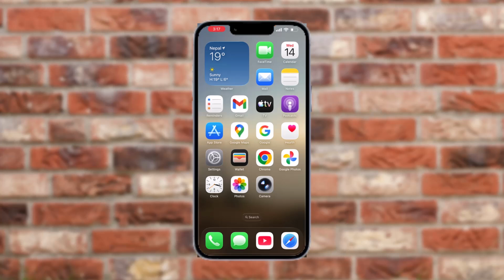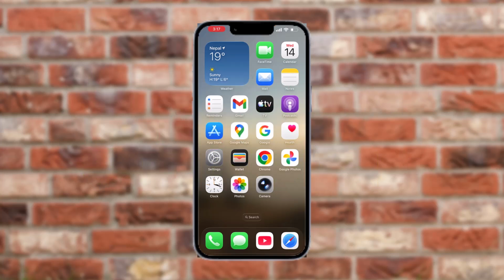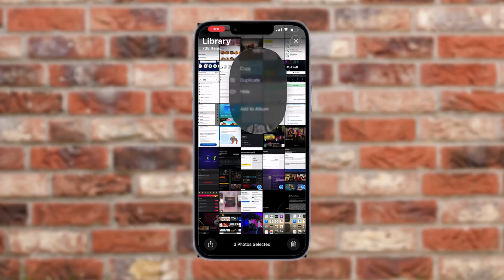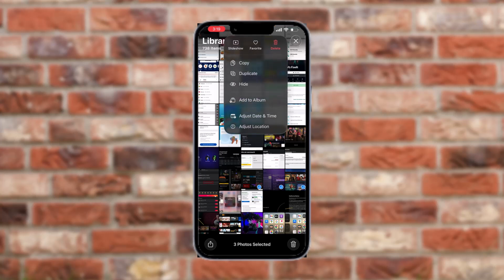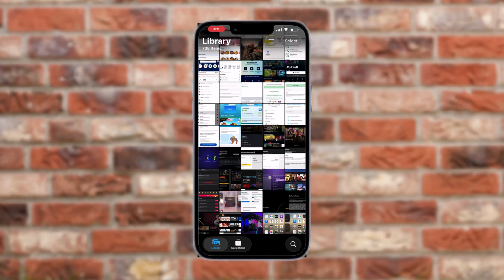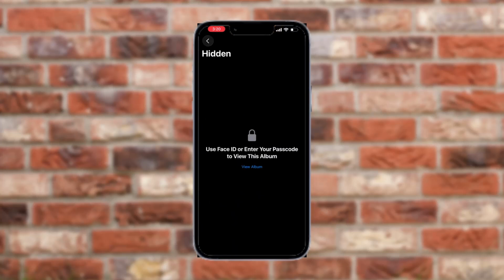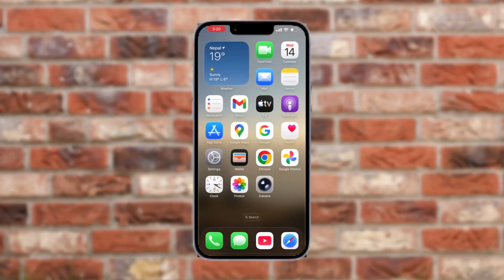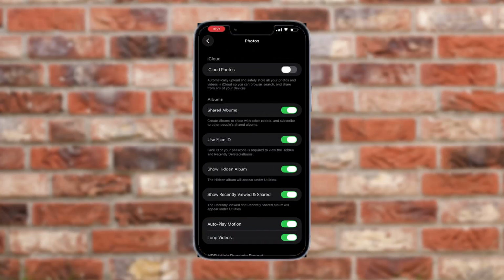Hide Photos on iPhone Without Deleting Them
Want to hide photos on your iPhone and keep them private?
In this video, I’ll show you how to hide photos and albums on iPhone quickly using built-in iOS features.

📌 What this tutorial covers:
– How to hide individual photos or videos
– Create a hidden album for private photos
– Enable Face ID / Touch ID for hidden album (iOS 14 and later)
– How to unhide photos when needed
– Tips to protect your photos without deleting them

This guide works on iPhone and iPad with the latest iOS versions.